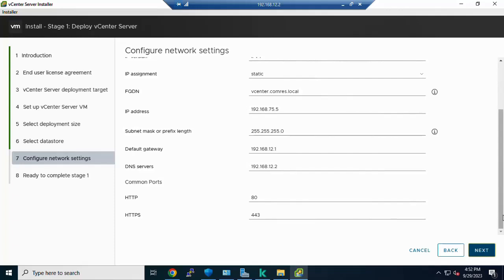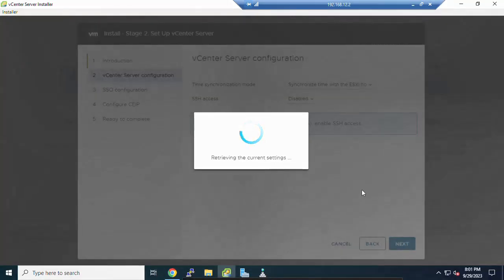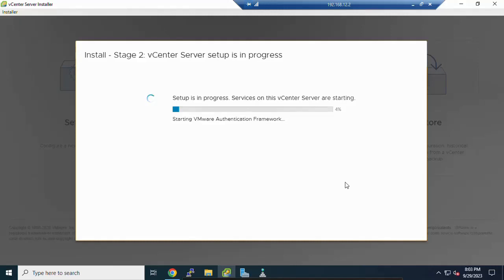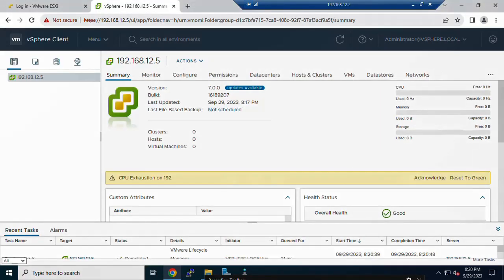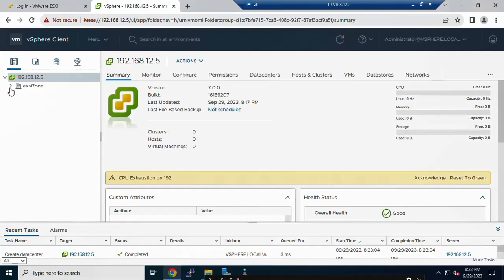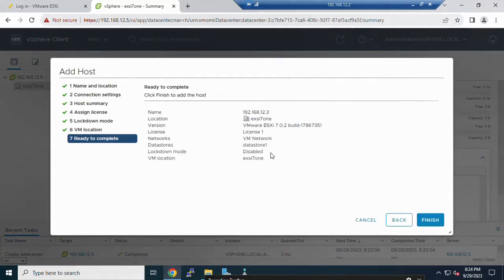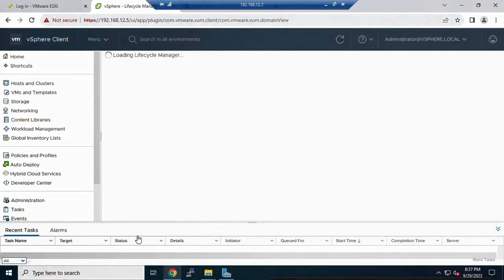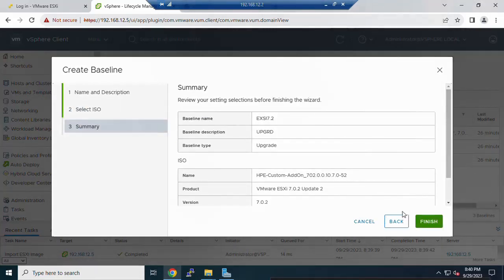How to install and configure VMware vCenter Server and How to Upgrade EXSI Server Step by Step Guide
CS BABA
How to Install and Configure VCENTER

Check your EXSI Server version download as per the EXSI Edition

Download vCenter from vmware – download edition as per your requirements

Once downloaded mount ISO file
Vcenter setup
Go to vcsa-ui-installer folder
Go to win32 folder
Run the install
 installer.exe
Once we have run the install.exe
vCenter Installer wizard will be start
Select and click on Install
VCENTER deployment target

Type IP of the host where you want to install vCenter Applicance, the root password and click on Next

Username and password and click to next